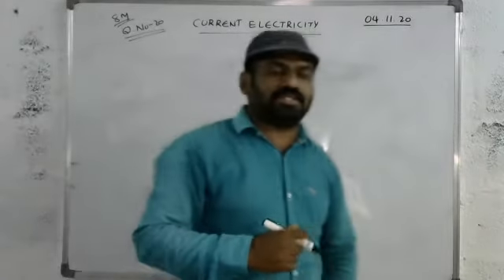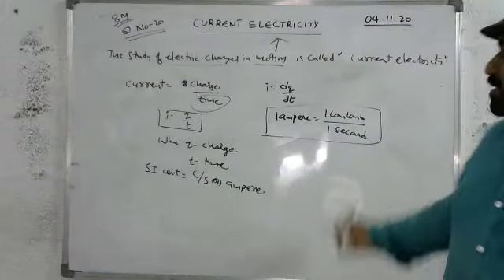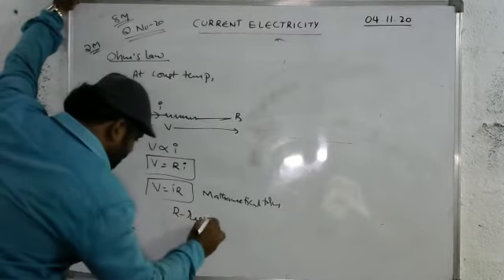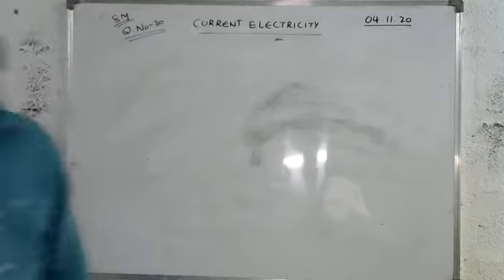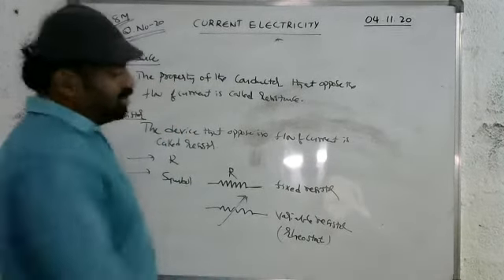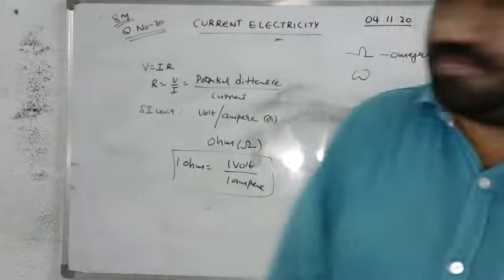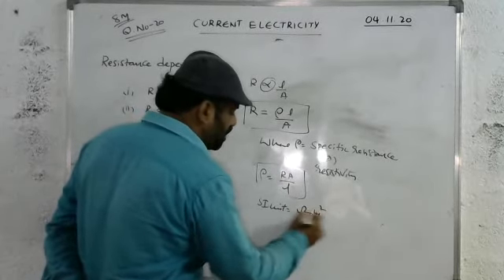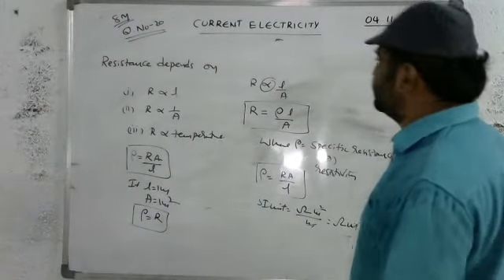Sr Inter Physics - Current Electricity